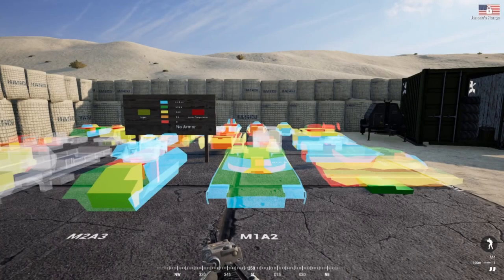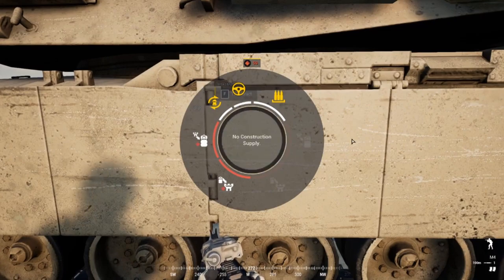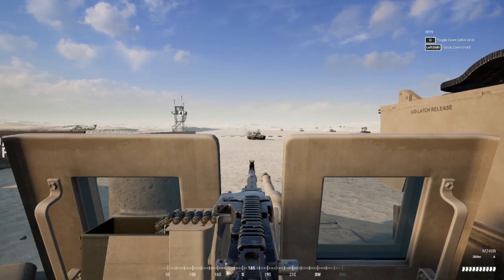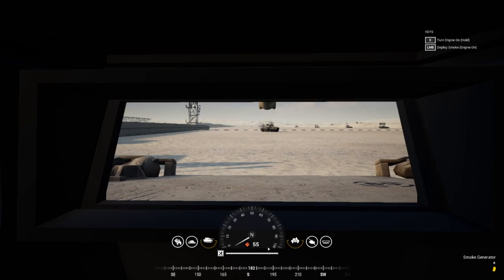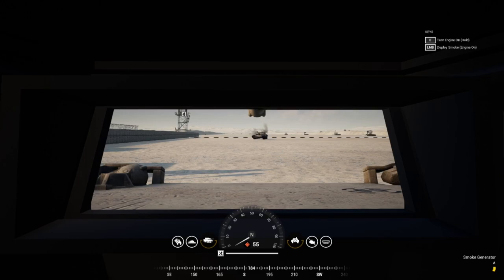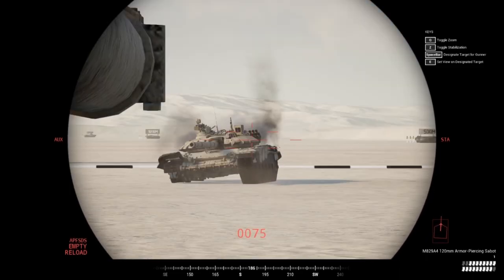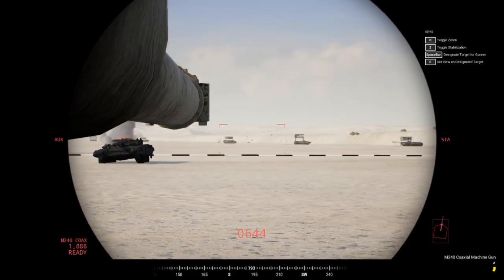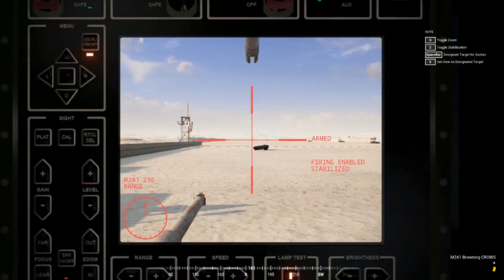Basic Squad Tank Tutorial (V18)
This is a Basic Tank Tutorial for the game Squad! (V18)
Time Stamps:
Armor/Basics - 00:58
Driving - 03:30
Main Gun - 08:39
Commander/Gunner - 13:10

If you guys have not done any of the Tutorials Squad gives you I once again HIGHLY Recommend it!

Thanks again everybody for watching!
Hope you all enjoy it and I hope it helps!